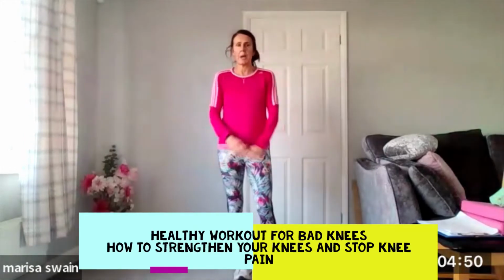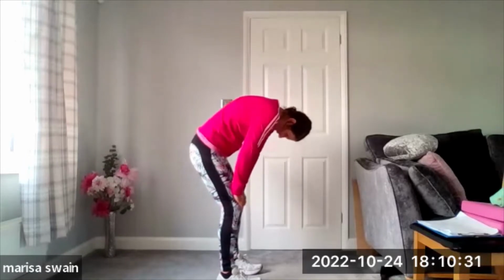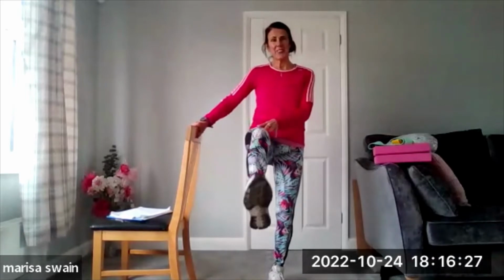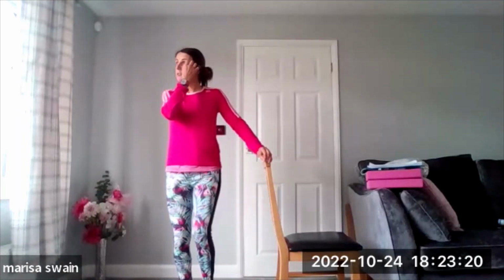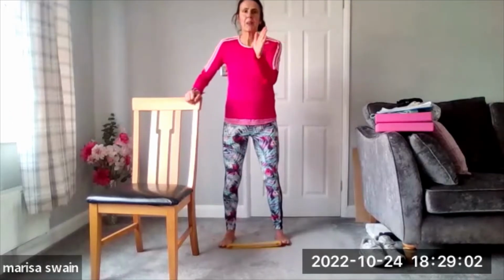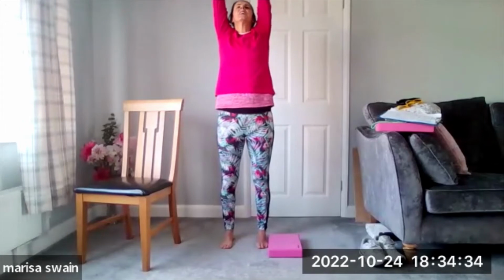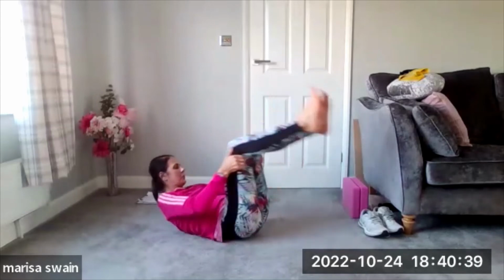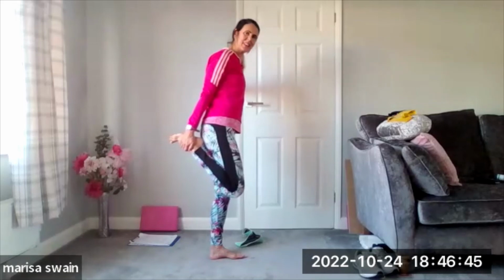Healthy Workout for Bad Knees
Follow me for more fitness tips
Are you struggling with bad knees?  Are your knees stopping you from Exercises?
Learn Key exercises to straighten your knees and Key mobility and stretches to improve your knees.
Focus on joints below and above the knee, work on hips, ankles and feet.
Strengthen the shins and quad – mobilise and strengthen around the knees
We work on hips, ankles and feet, calf muscles and everything around the knee - to mobilise and strengthen
You can take away 5 or 6 exercises to use at home.  We will isolate the quad quite a bit during this workout.  by using the wall and seated (chair & floor)